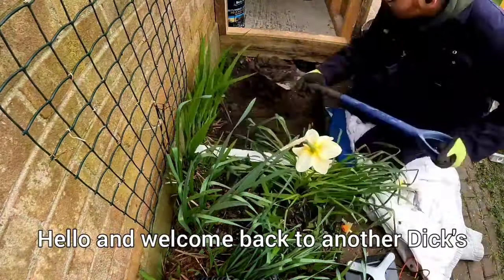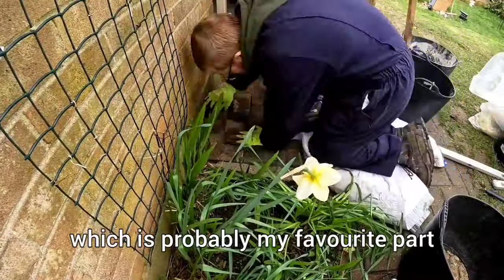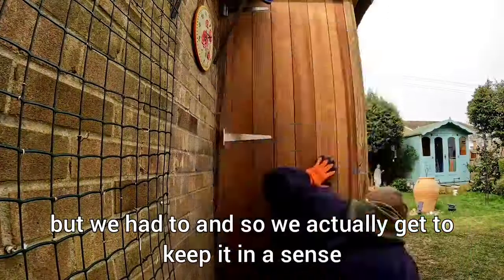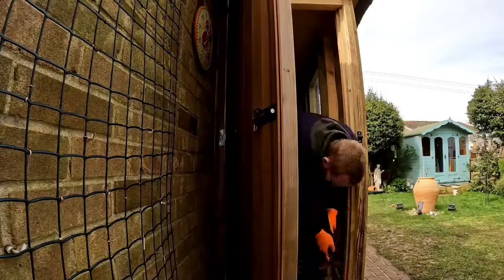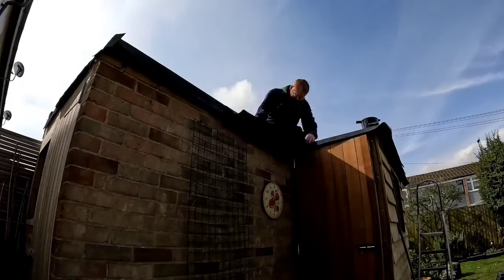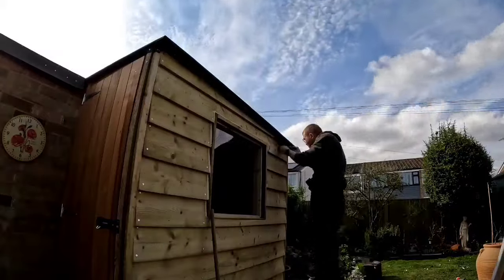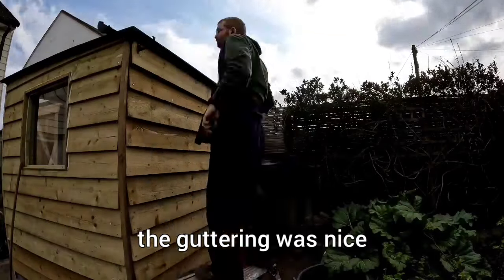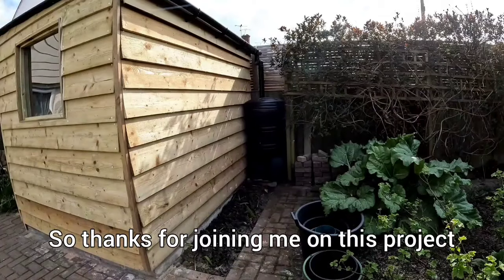Final shed build.